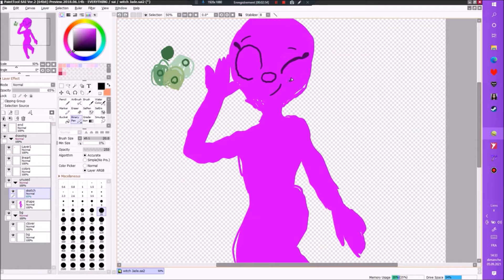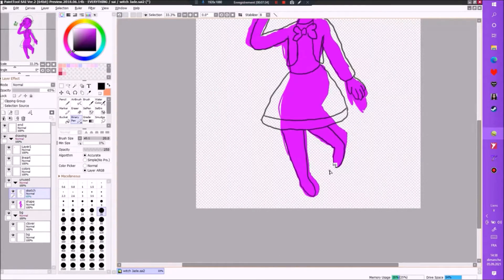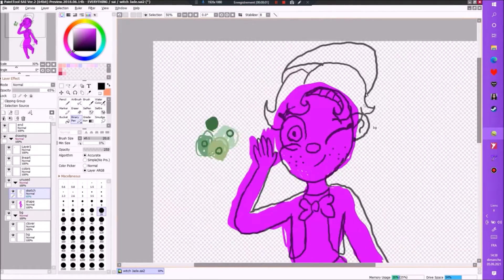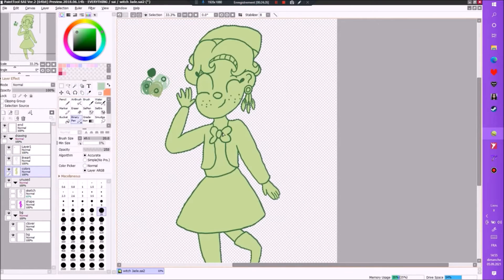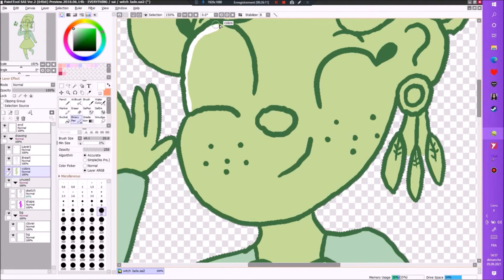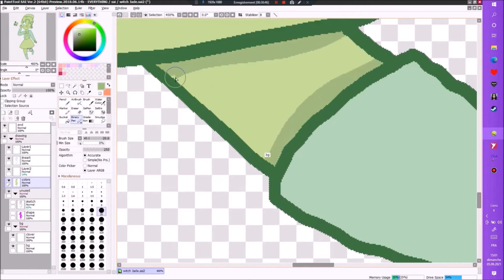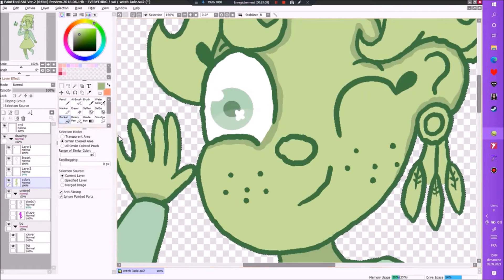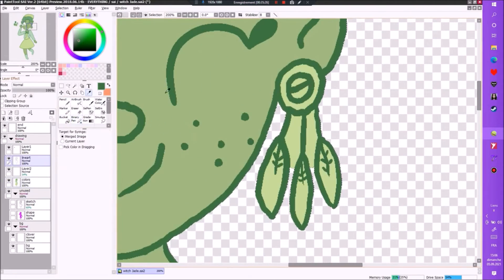Turning my Jade Gem into a Cute Witch - Halloween Serie || Speedpaint + Commentary FNAPKayla32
↓↓↓ Descends, je ne mange pas - Scroll down, I don’t bite ↓↓↓
Howdy, it's Manny. What's up ?

French/français :
Voici un dessin de mon cristal de jade transformé en sorcière, pour ma série d'octobre "transformer des pierres précieuses en sorcières".

English/anglais :
Here’s a drawing of my Jade crystal turned into a witch, for my October "turning gemstones into witches" serie.

À bientôt dans une nouvelle vidéo, bisou !
Je vais dominer le monde ! =3

See you soon in another video, kisses !
I'm gonna rule over the world ! =3